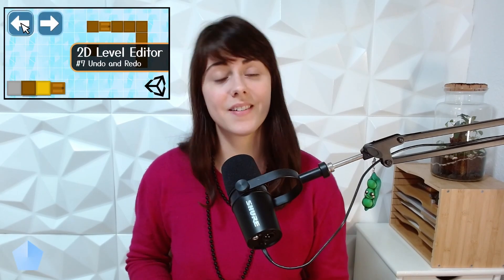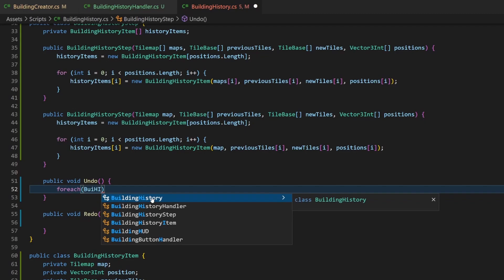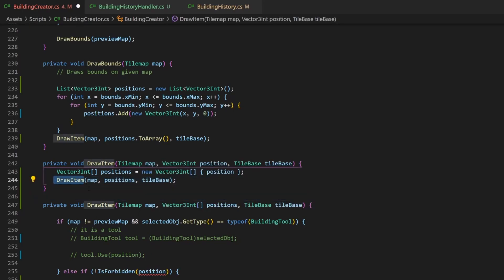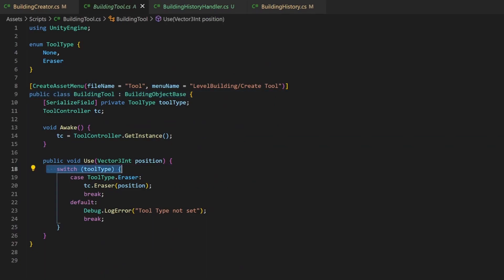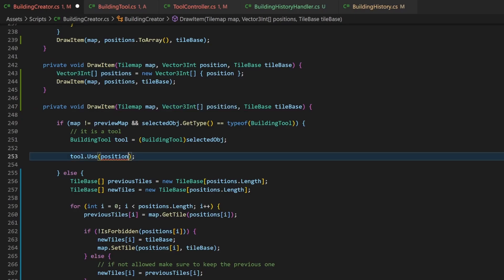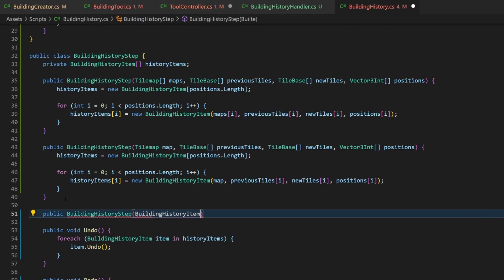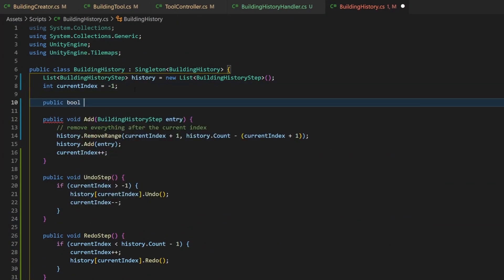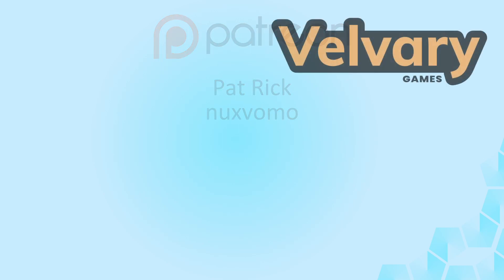InGame Tilemap Editing - Part 7.2: Updating the Build History - Undo & Redo Steps - Unity Tutorial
In this episode we will create an option for keeping a build history in memory. With an undo and a redo function we will be able to iterate through this history.

-- ABOUT THIS SERIES:
In this tutorial series you will learn how you can create an ingame UI where your players can draw on a grid. We are going to use Unitys Tilemaps and there will be a lot of coding involved. You'll learn how you can add the UI with clickable buttons, how to show a preview where an item would be placed and of course you can place it. It will then be drawn onto a tilemap.

Part 1: I explained the basic setup and by the end you can place items with a simple click. We will also use Unitys New Input System for the input handling. The UI will be created by hand but automated in another part of the series.

Part 2: will explained how you can create rectangles and lines via click and hold events, also done with the new Input System. We will assign those drawing styles to the categories the items belongs to, so that for example a wall will be always drawable as a line.

Part 3: To combine items like a floor and a vase on top you need several tilemaps. In part three of the series we expand the code to support different tilemaps for different categories we draw. The tilemaps will be generated during game start and therefore help you with easy maintainability. I will group the tilemap creation by category, so for every category it is possible to create an own tilemap. This can be adjusted as you wish by just usign the tutorial as an foundation.

Part 4: shows you how to automate the UI. With a little bit more code and configuration your drawing buttons will spawn on game start. So you can easily expand the drawable objects without the need to add more annoying UI things.

Part 5: Deleting tiles with a "Tooling Feature" which will handle custom code for different use cases.

Part 6: You will learn methods how to restrict tile placement based on different criteria like environment or placed tiles on other tilemaps. This will prevent e.g. placement inside water or also placing e.g. walls on top of items.

Part 7: We will create an option for keeping a build history in memory. With an undo and a redo function we will be able to iterate through this history.

Timestamps:
00:00​ - Intro
00:20 - The Problem
00:36​ - The BuildingHistoryStep
02:00 - Updating the BuildingCreator Script
04:​57 - Testing
05:09 - Integrate the Deleting Tool
10:14 - Testing everything
10:32 - Make the Button (not) interactable
11:40 - Addition Information
12:12  - Thank you for watching :)